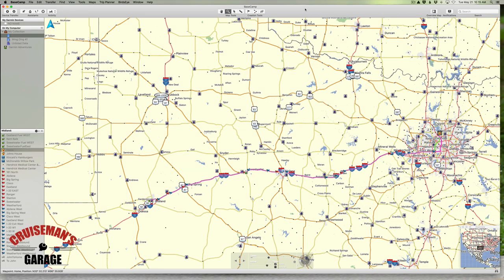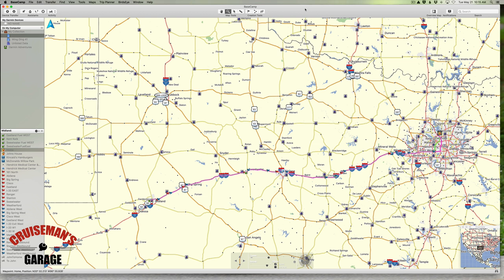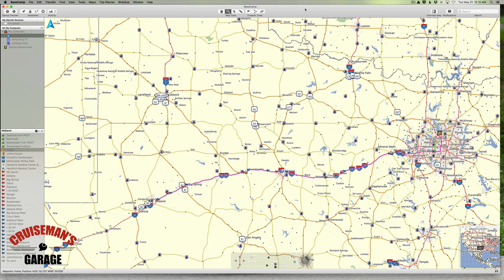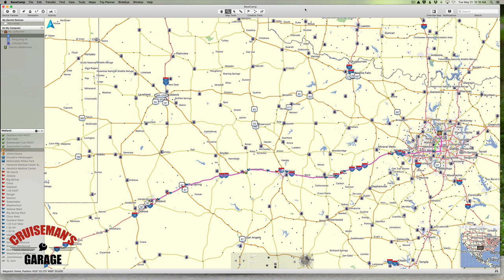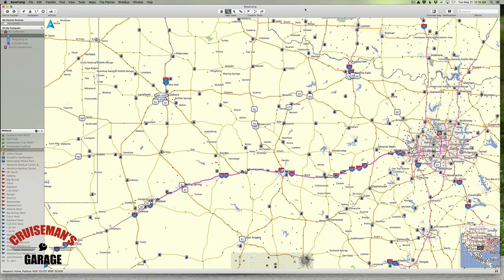[Ep 1] BaseCamp Introduction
A brief introduction to my BaseCamp tutorial series.